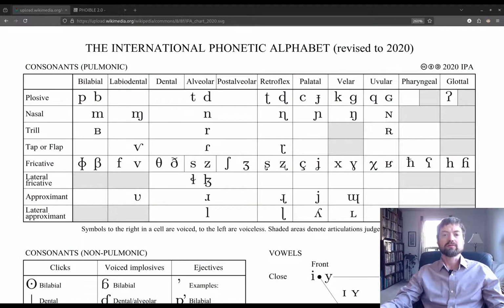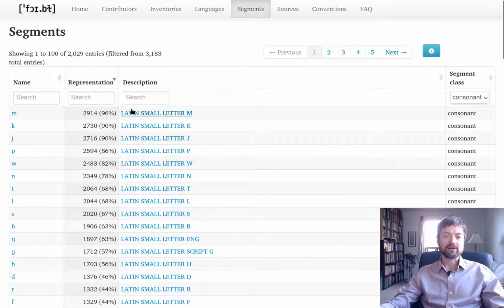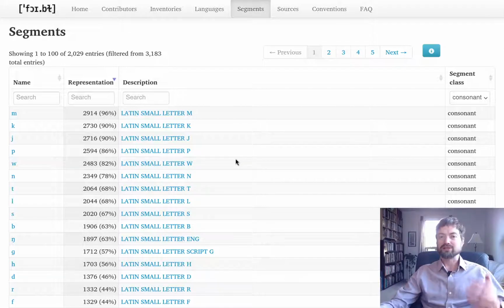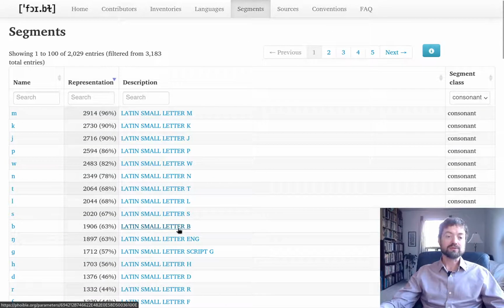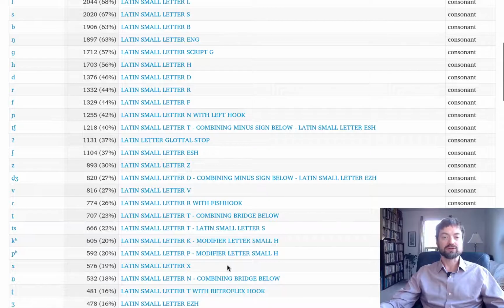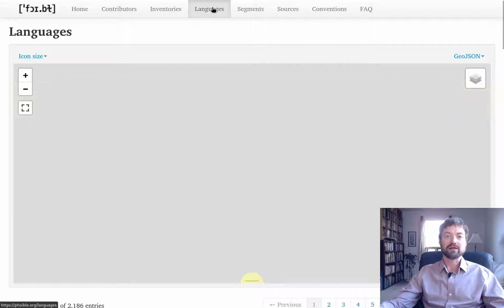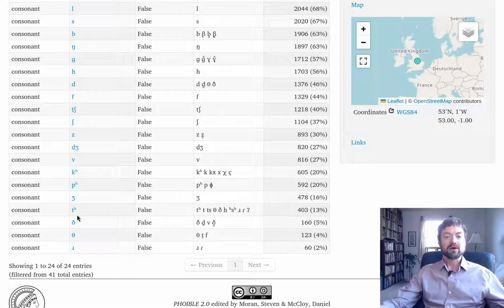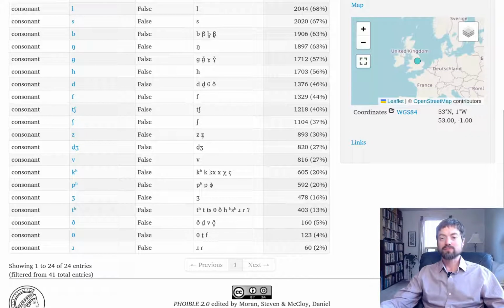What are the most popular language sounds in the world? (Part 1: Consonants)